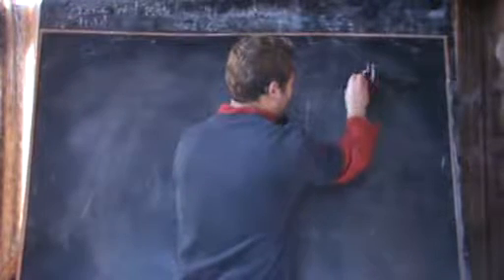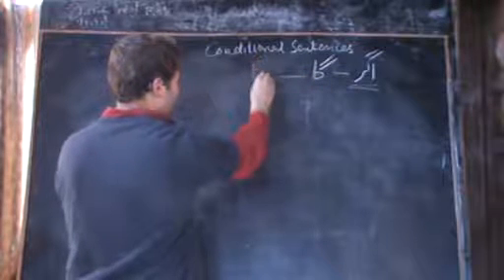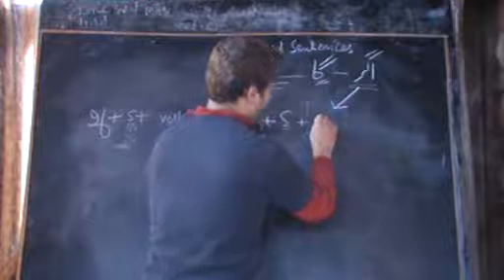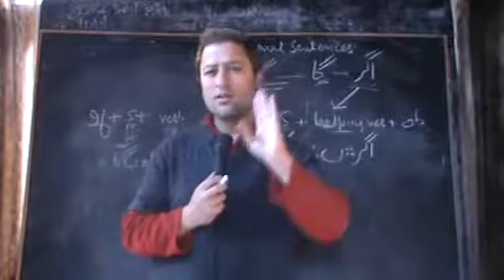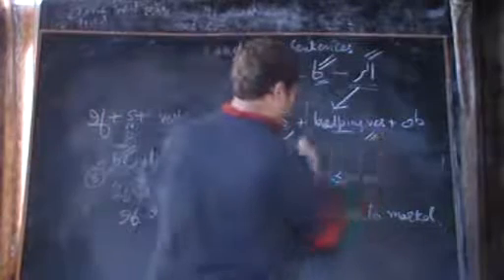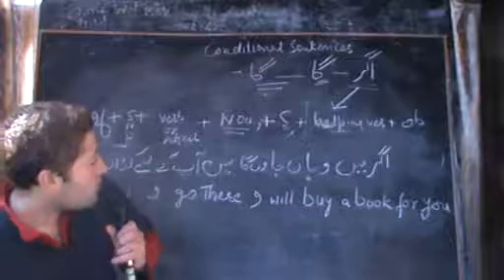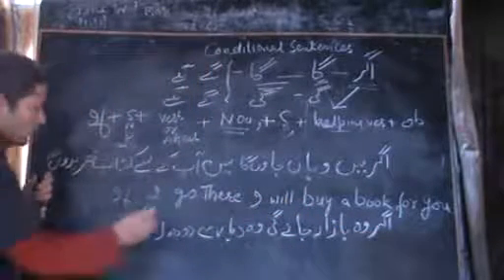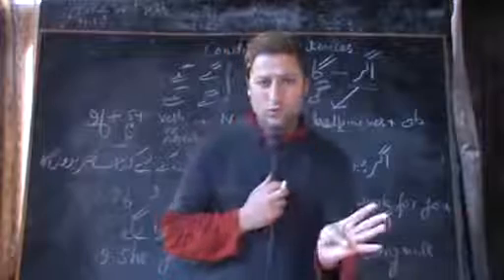U 52,urdu,english translation course,conditional sentences,with syed haamid bukhari,bukharihami786@g